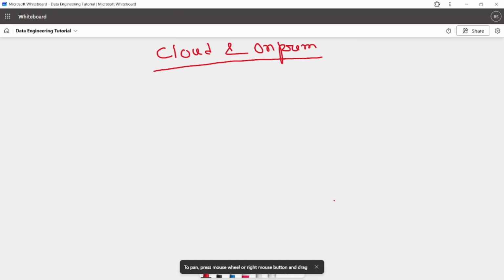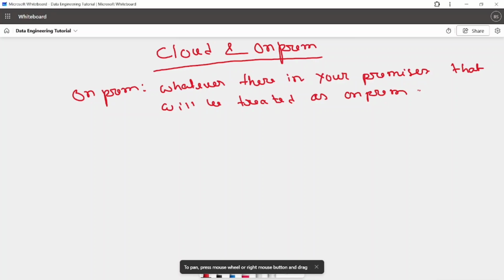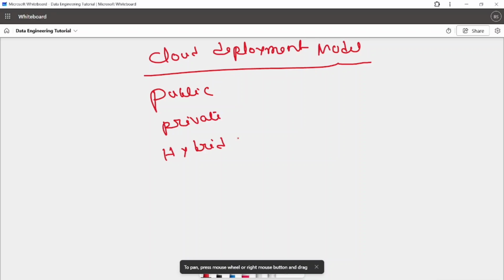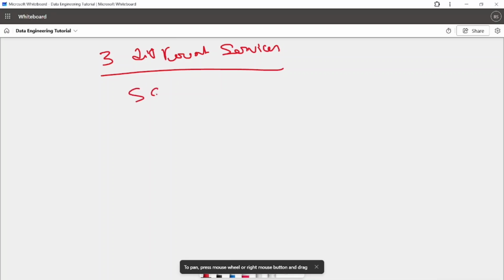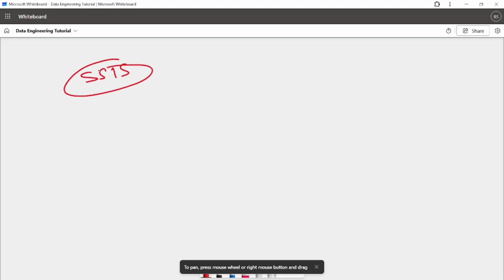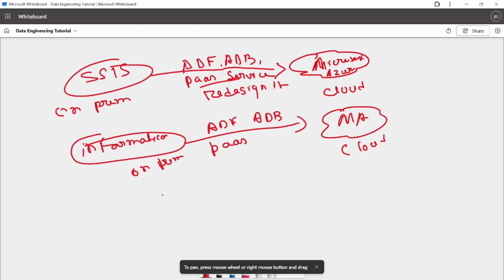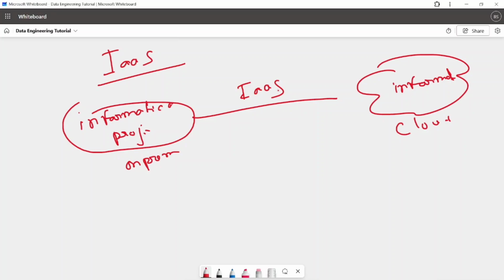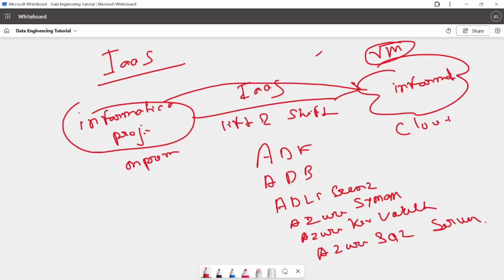What is Cloud? Explained with Real World Example | Cloud vs On-Prem | Day 15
What is Cloud? In this beginner-friendly tutorial, you'll learn Cloud Computing with simple real-world examples and understand the difference between Cloud and On-Premises. I'll also explain how Cloud is used in Azure Data Engineering, including Azure Data Factory (ADF) and Azure Databricks (ADB).

✅ What is On-Premises?
✅ Cloud vs On-Prem
✅ Real-World Examples
✅ Azure Data Engineering Basics
✅ ADF & Azure Databricks Overview